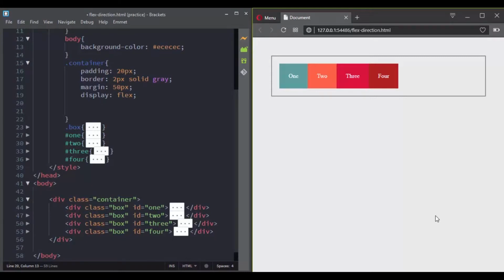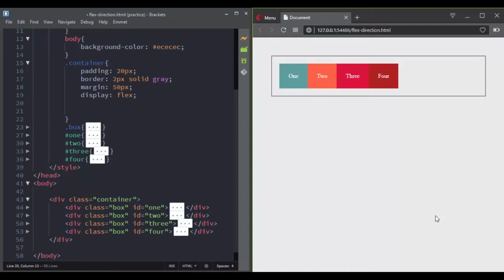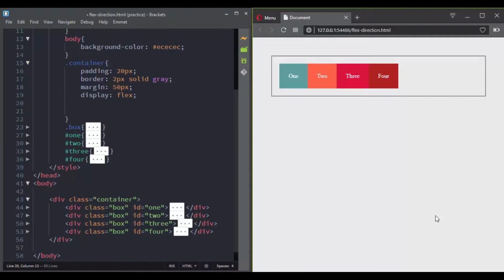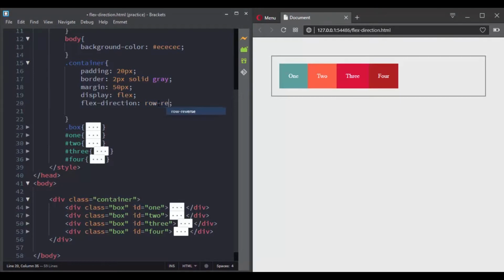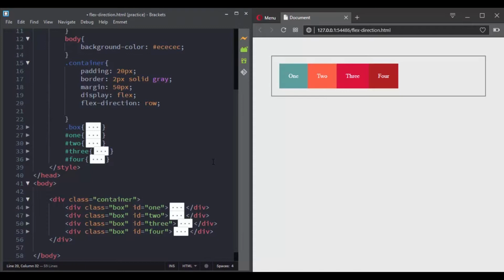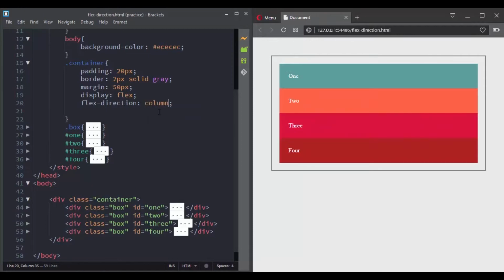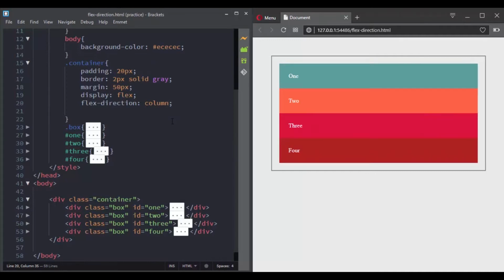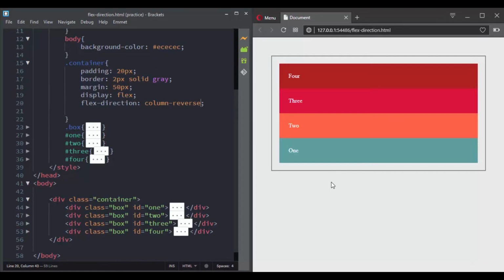The flex-direction property with CSS Flexbox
This video is part of "CSS Flexbox",
In this video, you will learn how to use the flex-direction property